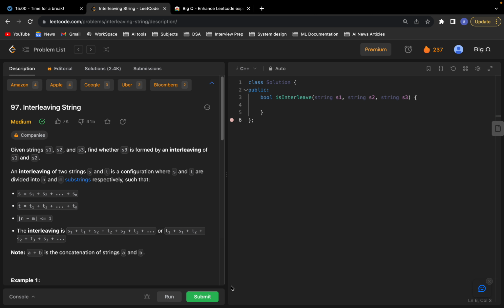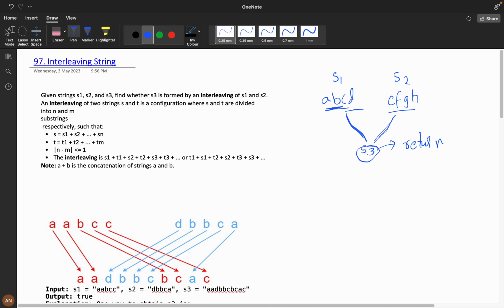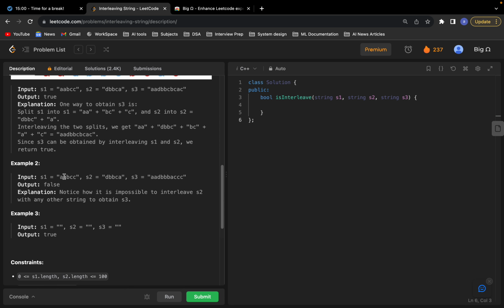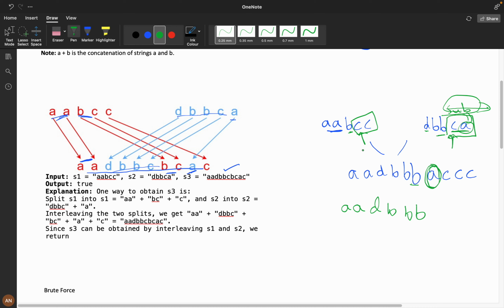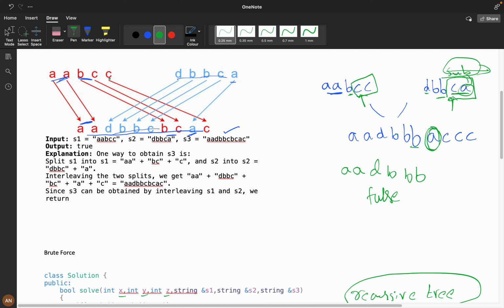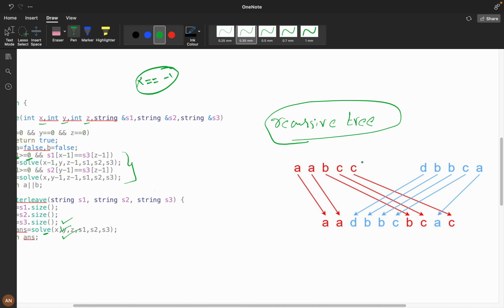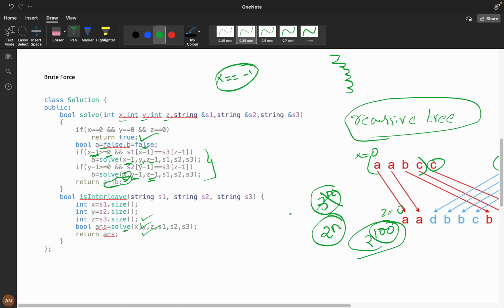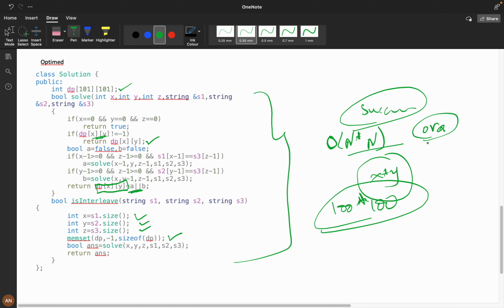97. Interleaving String || Dynamic Programming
2831. Find the Longest Equal Subarray

1.Consistency: How I solved 550 LeetCode problems in 2023 by dedicating an average of 30 minutes on weekdays and 2 hours on weekends.
2.How many days should you dedicate to studying Data Structures and Algorithms?
3.The importance of system design in interviews.
4.How service-based companies contribute to your early career.
5.How to break down your goals and achieve them step by step (Progressing from Service-Based roles to FAANG companies)
6.FOMO (Fear Of Missing Out).